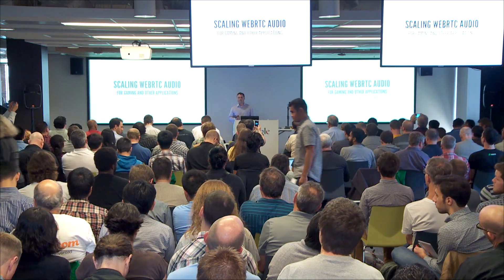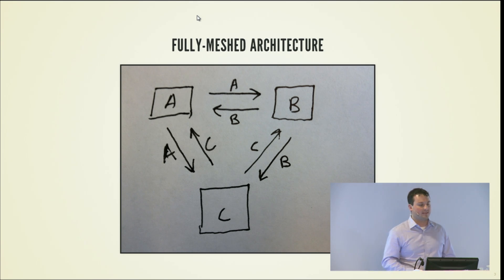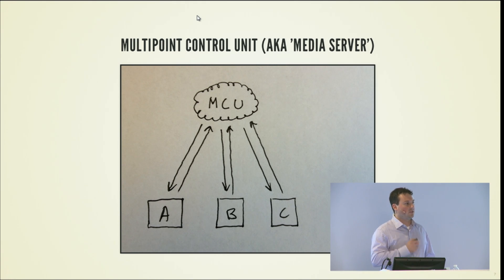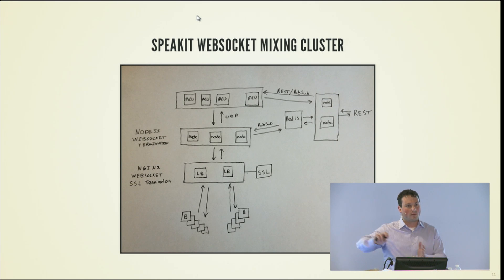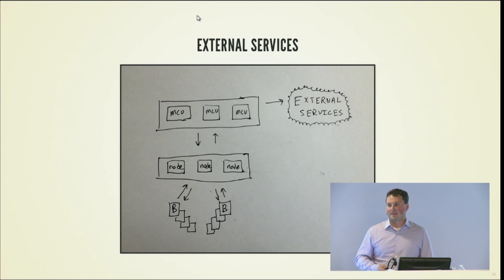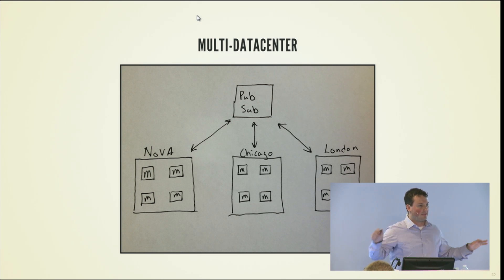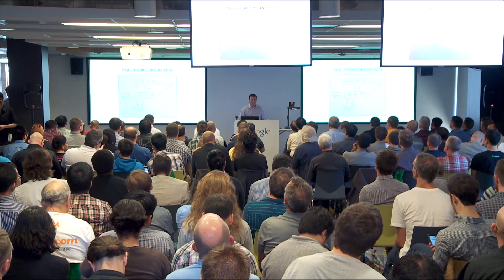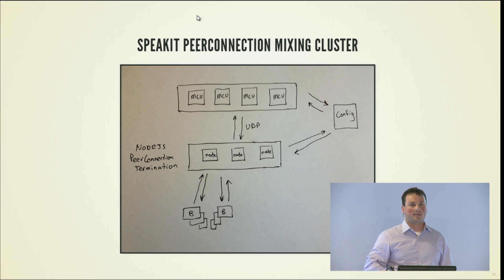Scaling WebRTC audio for gaming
Peer-to-Peer is all fun and games until you need to scale. In this talk, we"ll cover p2p architectures and then dive into how SpeakIt.io is scaling WebRTC conferences to over 50+ attendees through a real-time audio mixing platform.